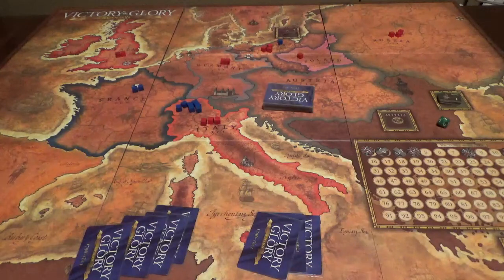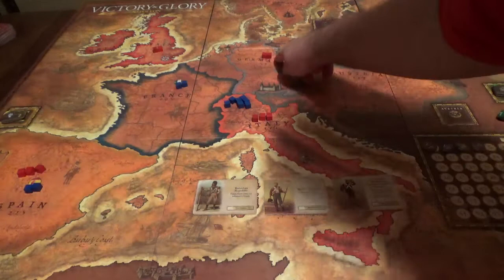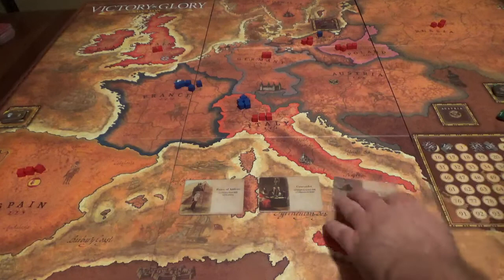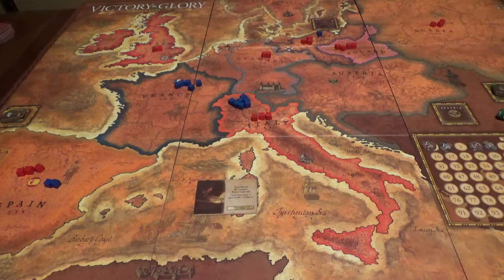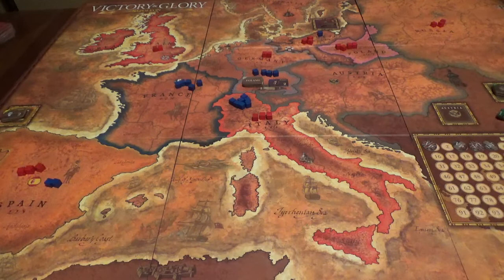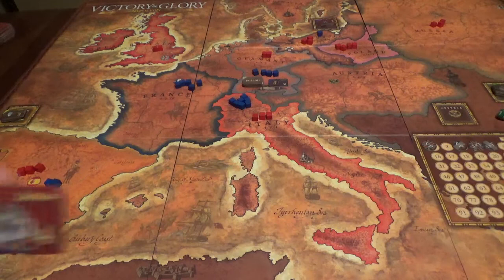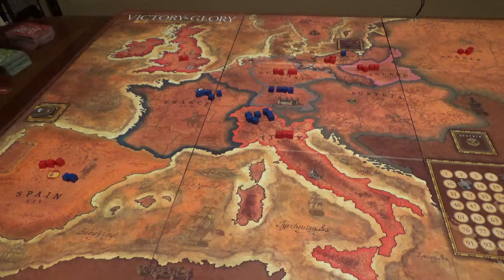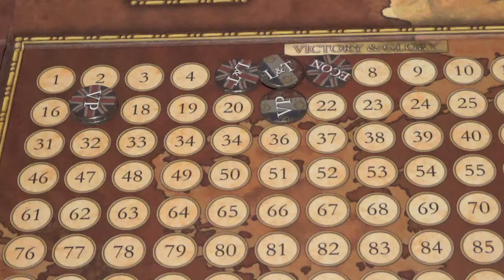Bare Bones Wargaming Victory & Glory Napoleon Part II Turn 3 and scoring phase.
Completing the first time period of the Napoleonic Wars with turn 3 followed by the first scoring phase.  I then conclude with some final thoughts about the game.